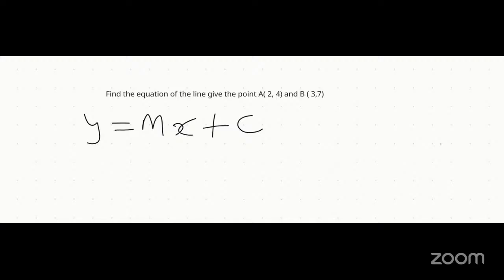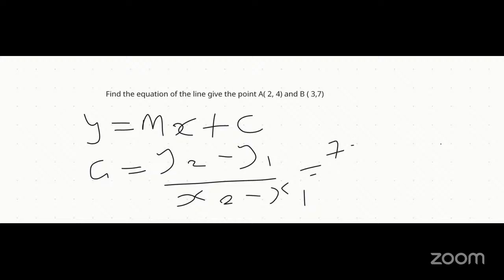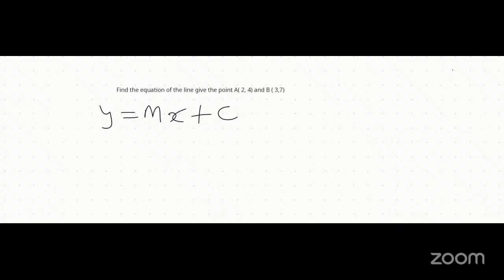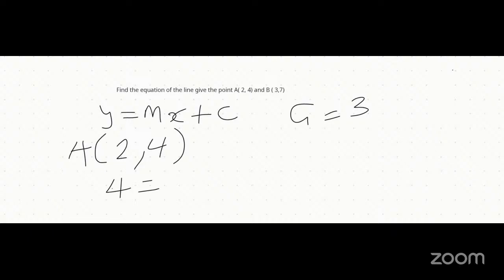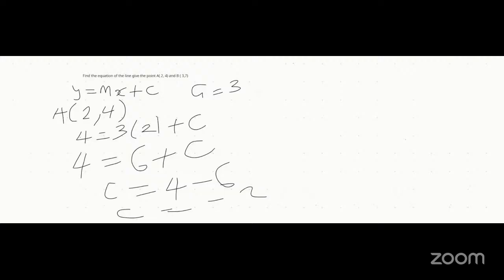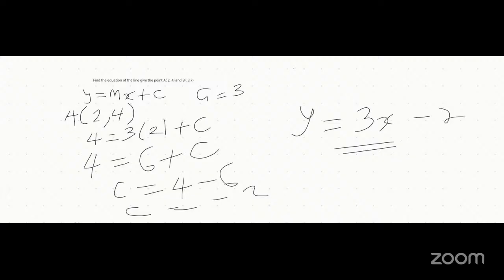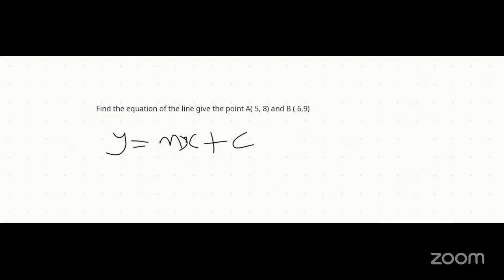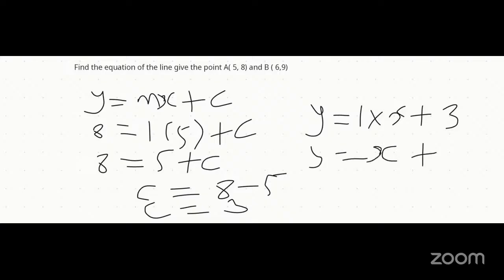Smart Start Online Tutors! Maths Class with Uncle Chigo 07-05-2025